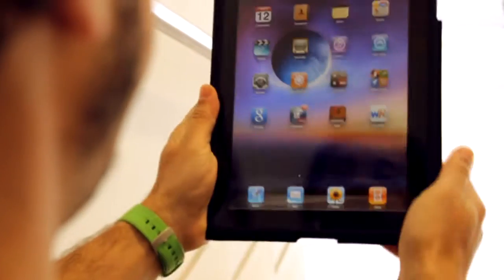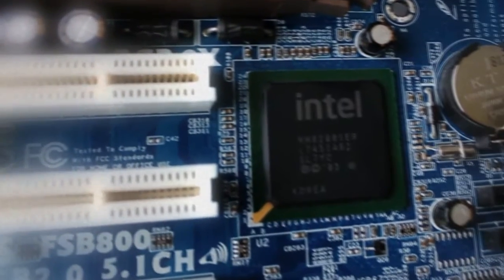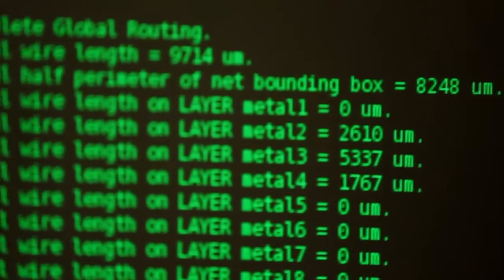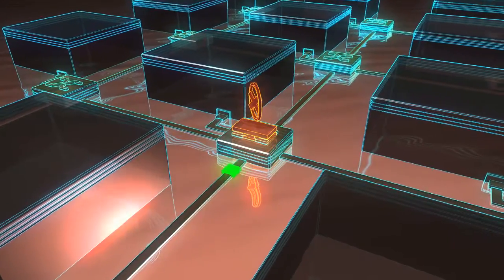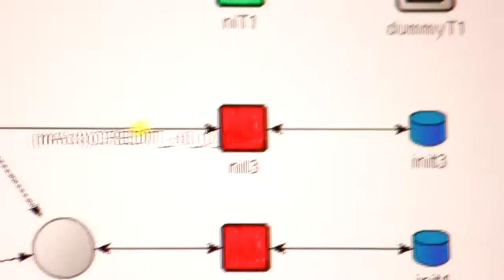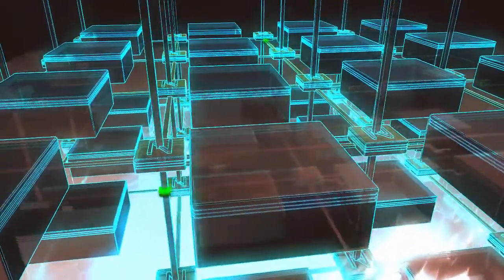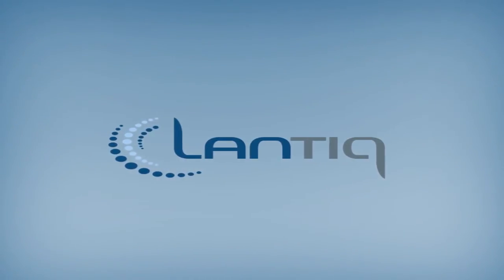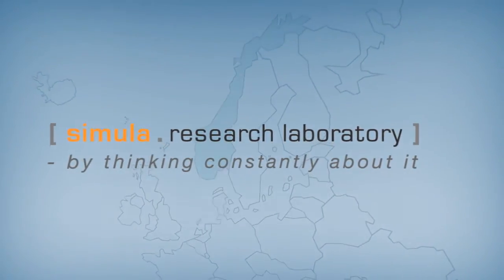NaNoC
This is a short video describing the NaNoC EU project in the seventh framework programme.